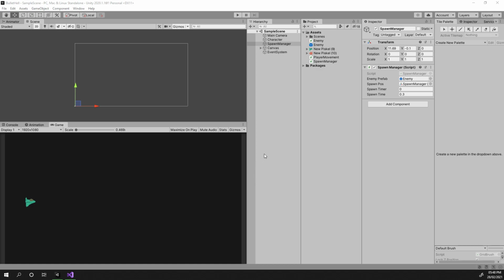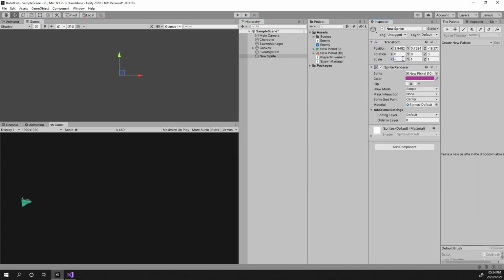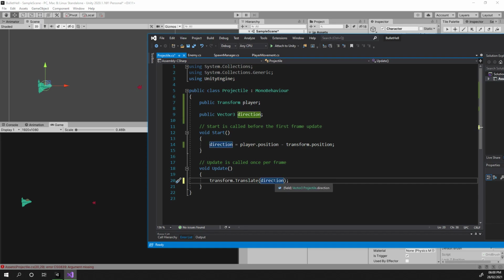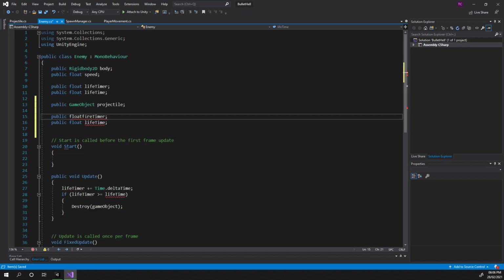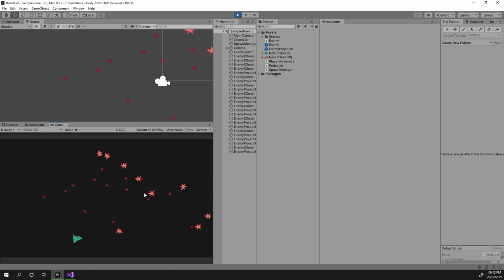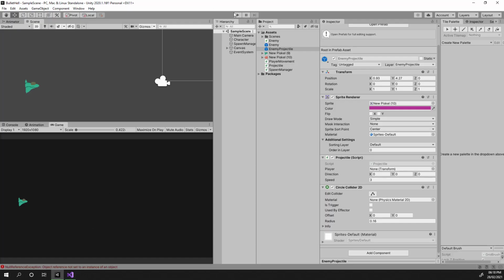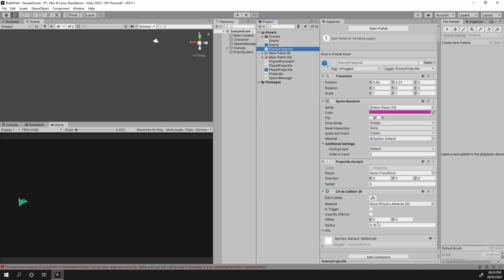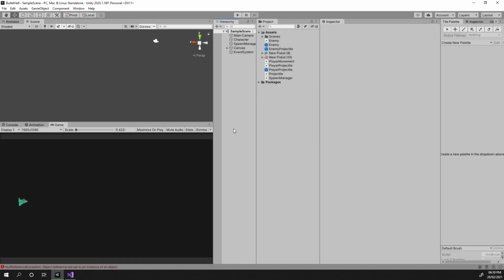Tim's Bullet Hell Tutorial Part 2